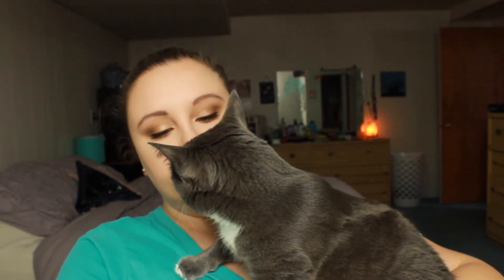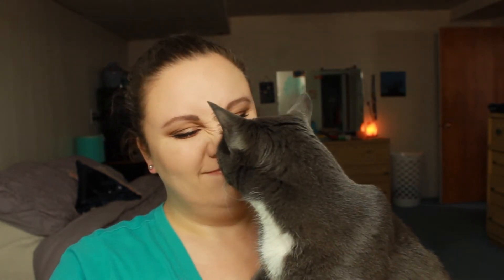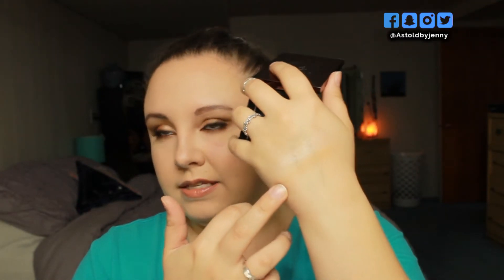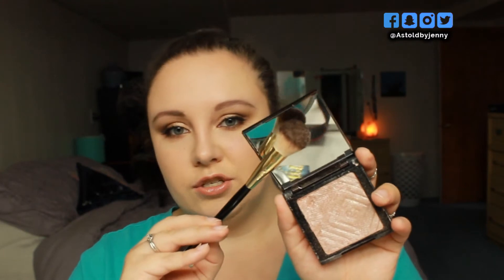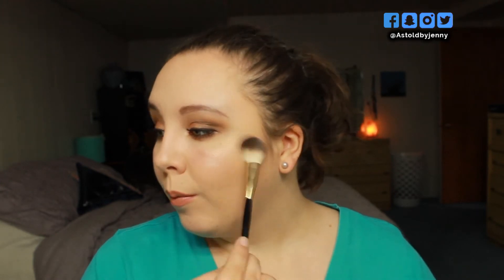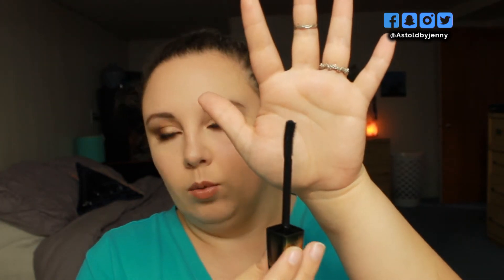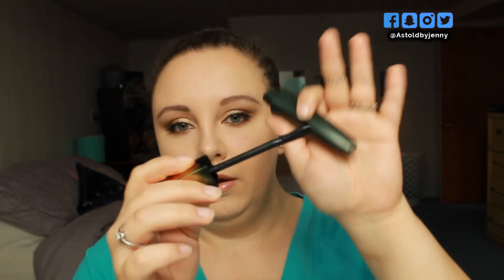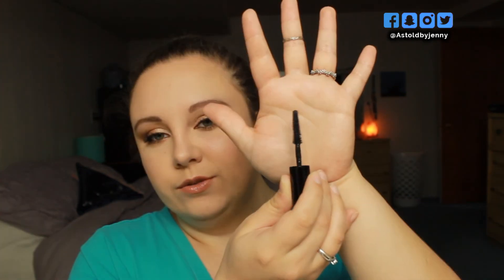March 2018 Favorites and Fails!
❀ OPEN ME ❀

These were all my favorite and least favorite products from the month of March! I hope you enjoyed my special guest, Mr. Harry Pawter! Yes, that is his real name. Seriously. Watch Riverdale.

Products Mentioned::
• Makeup Geek Highlighter in Luster
• Makeup Geek Bronzer in Sunkissed
• Milani All Over Blending (Highlighter) Brush
• Flower Beauty Lash Warrior Mascara
• Riverdale